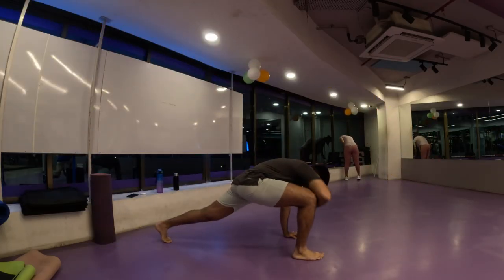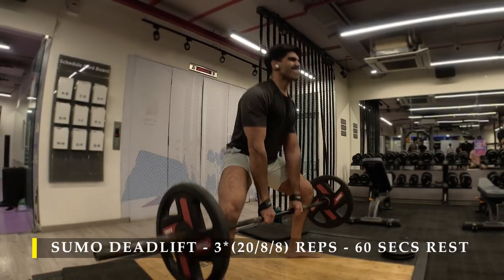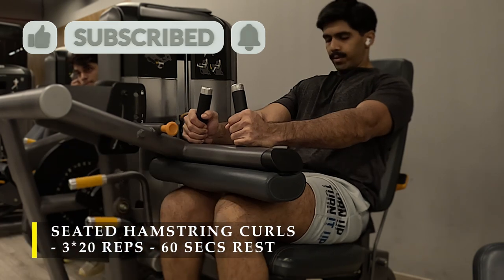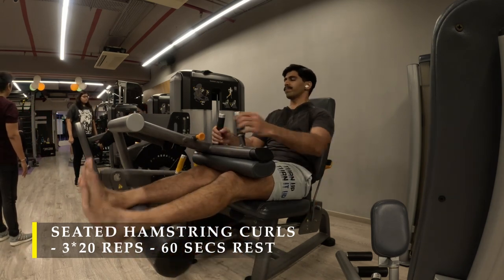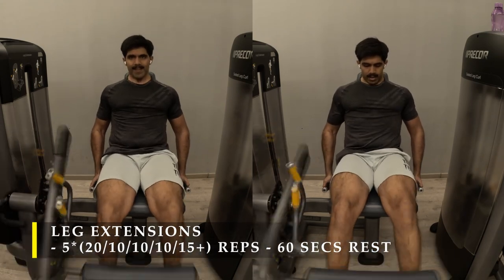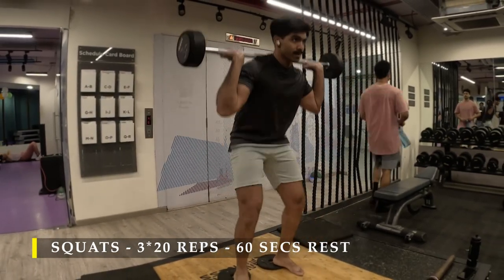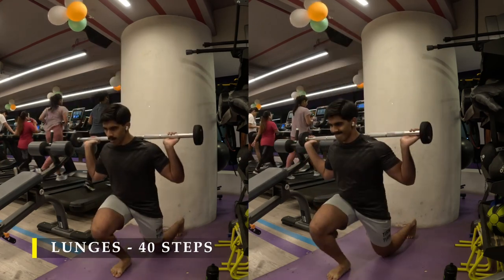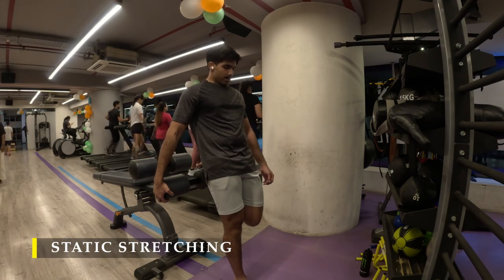High volume leg day - Day-75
0:00 Introduction & Dynamic stretching
01:00 Sumo deadlift
02:12 Seated Hamstring curls
04:06 Extensions
06:09 Squats
07:21 Lunges
08:10 Stretches & Thank you! Like it.